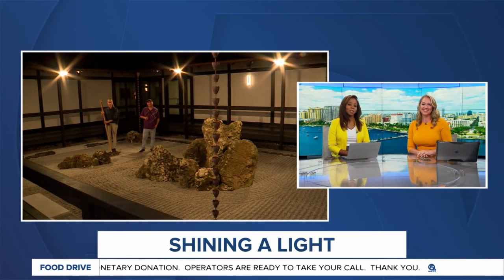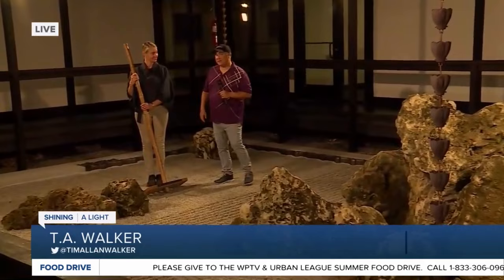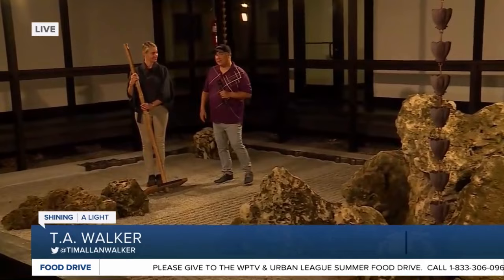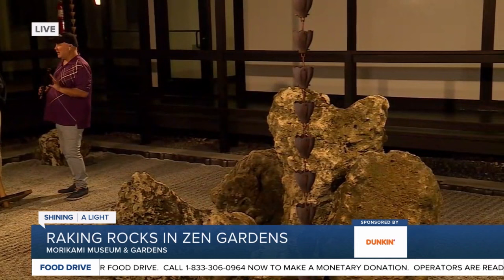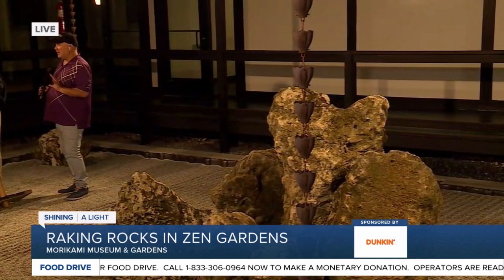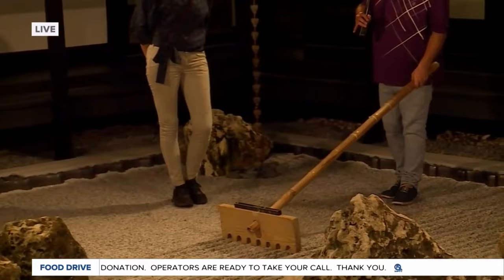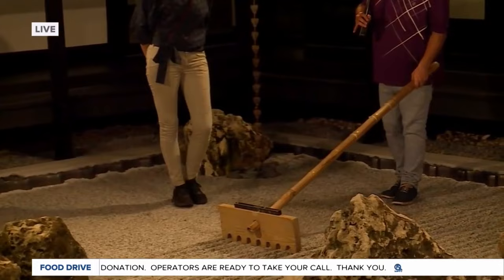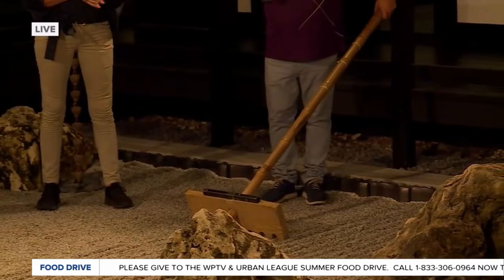Raking the Zen Garden at Morikami Museum & Japanese Gardens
It’s a 16-acre garden nestled in a nook in Delray Beach.  When you enter, you are transported to Japan and its sprawling historic gardens including ornamental Bonsai tree displays.  This morning, WPTV’s T.A. Walker is Shining A Light on the Zen and peaceful Morikami Museum and Japanese Gardens.